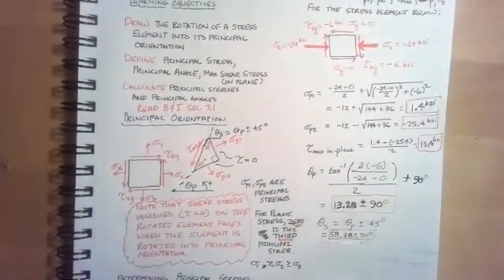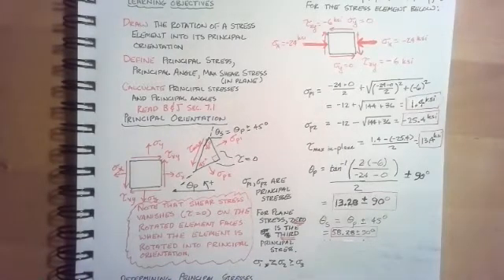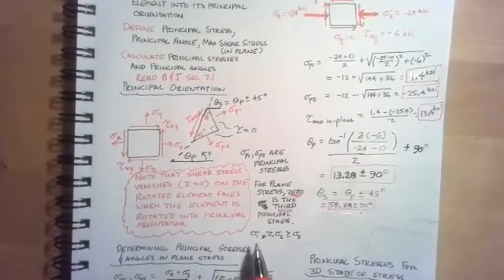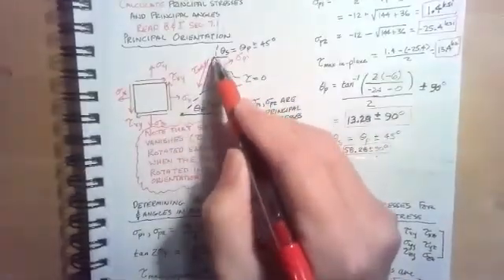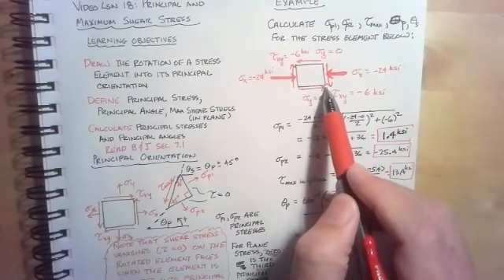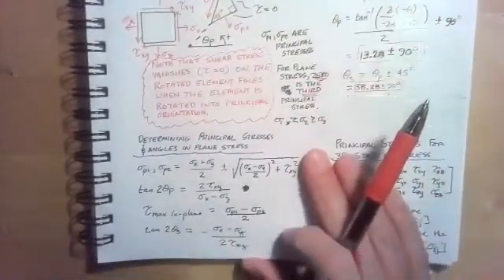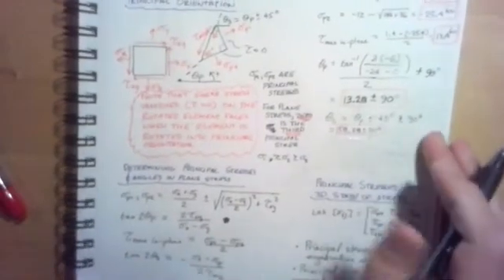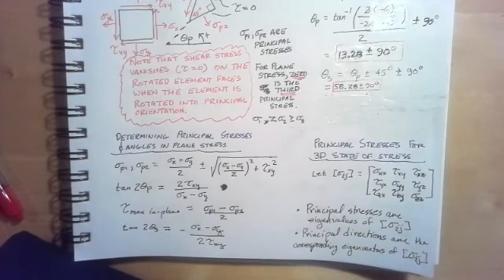Mechanics of Materials Lesson 18: Principal Stresses and Angles, Maximum In-Plane Shear Stress